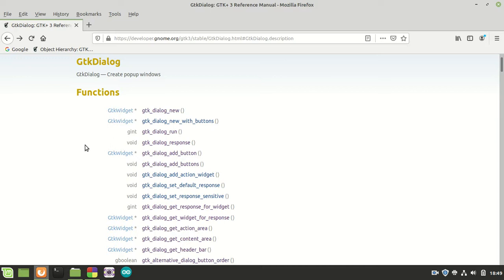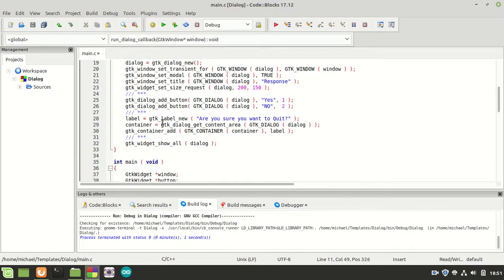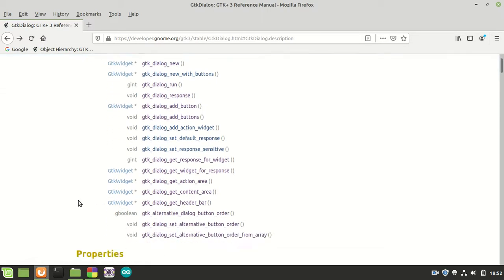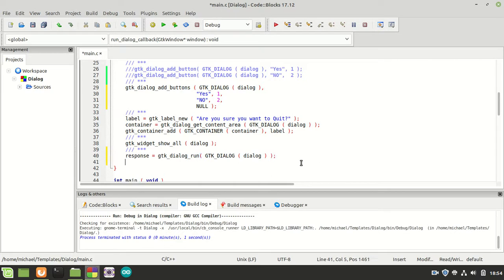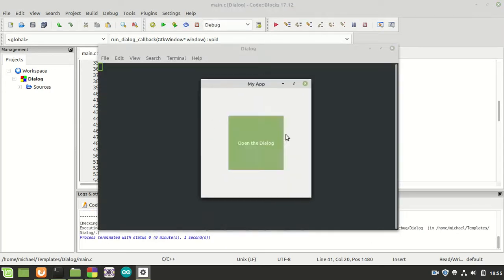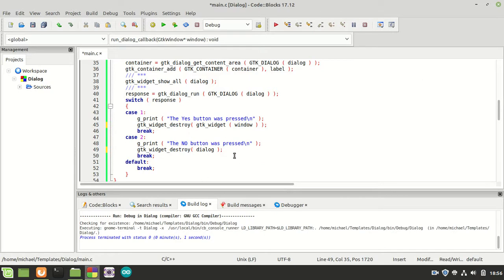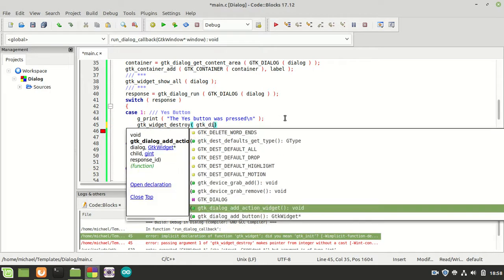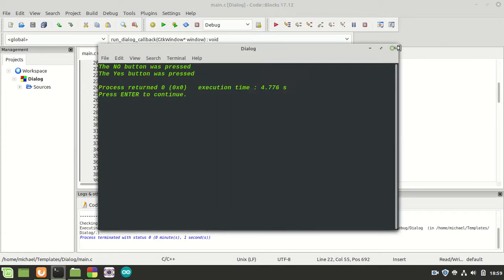GTK - GtkDialog Part-04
Today we are going to move on with our GtkDialog Widget and we are going to handle YES and NO buttons:

    Yes = Close the Application
NO = Close the Dialog window - -